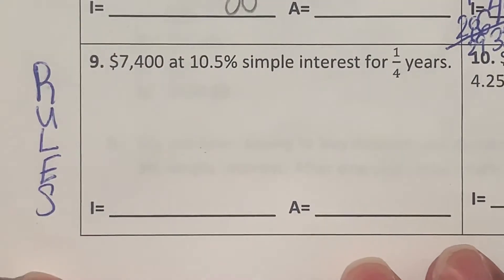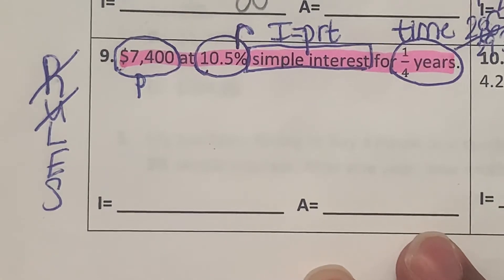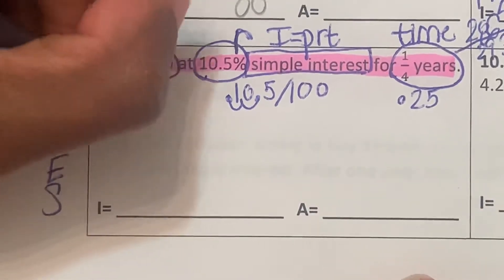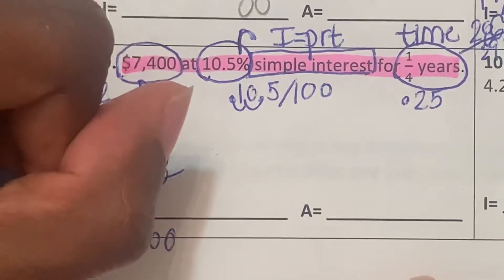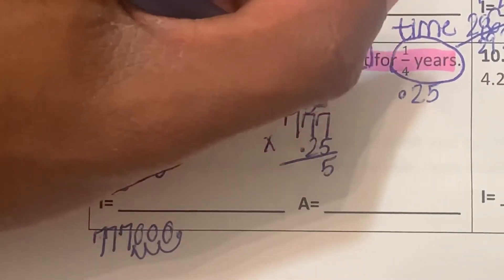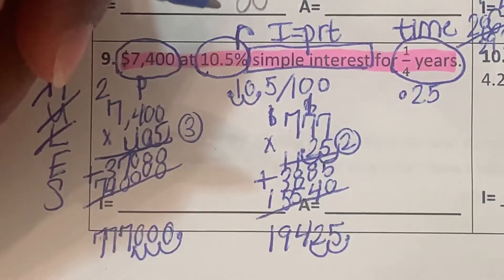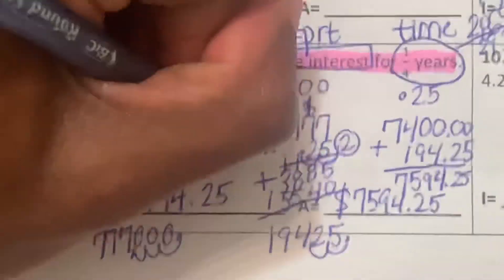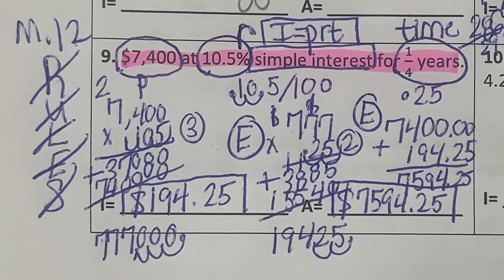7.13E no. 9 😀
Simple interest 7.13E no. 9 , practice IXL M.12 and get a ribbon . Also, do this khan academy assignment. Due October 13th.